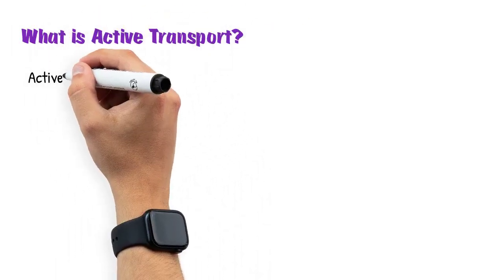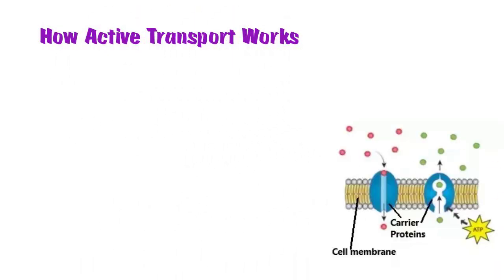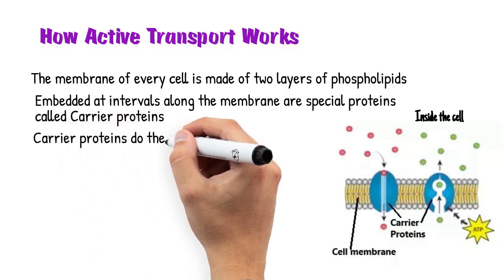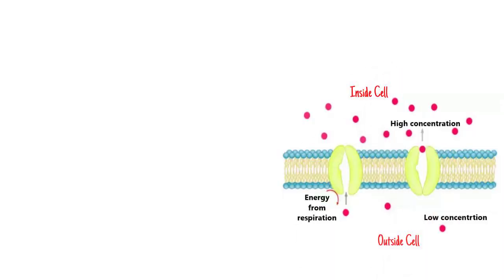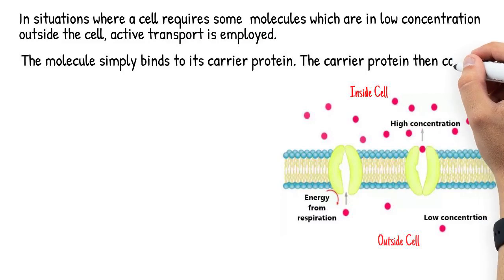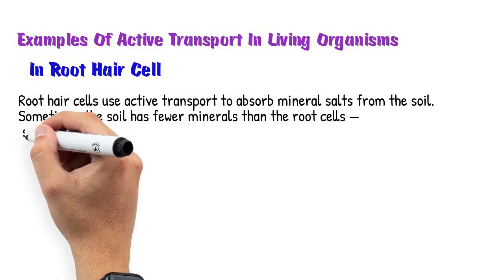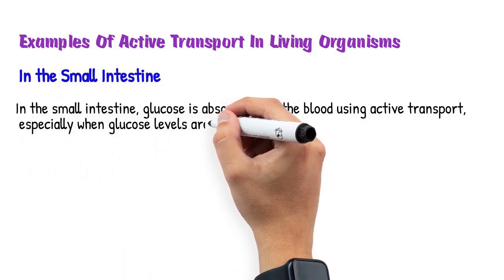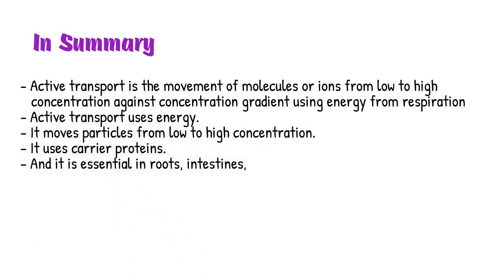ACTIVE TRANSPORT FOR IGCSE AND GCSE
Welcome to Biology Scribbles!
In this video, we break down Active Transport — a vital process in cell biology for IGCSE and GCSE students. You’ll learn:

What active transport is and why it’s important

How it differs from diffusion and osmosis

The role of carrier proteins and energy (ATP)

Real-life examples in plants and animals

This clear, exam-focused explanation will help you master the topic and boost your confidence for your biology exams. Perfect for revision or first-time learning!